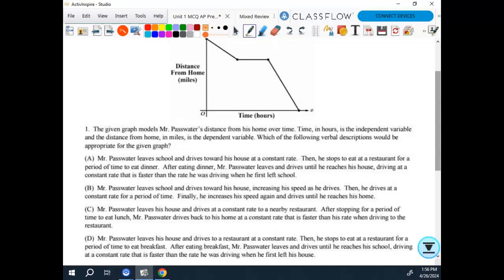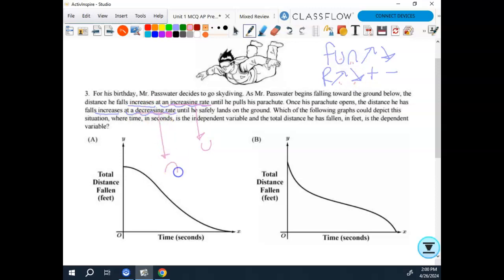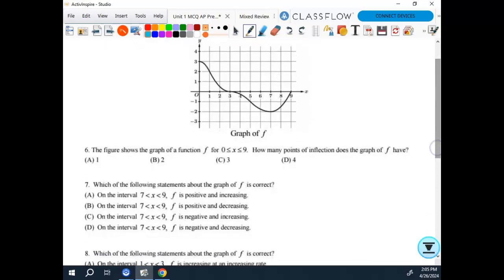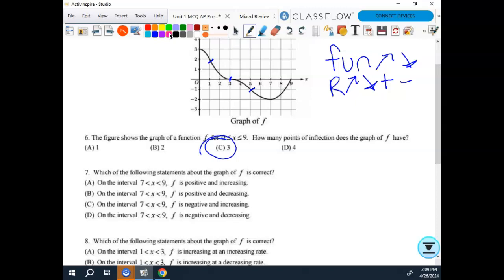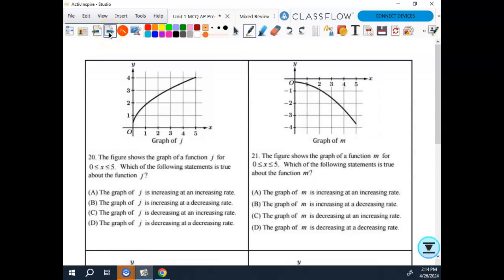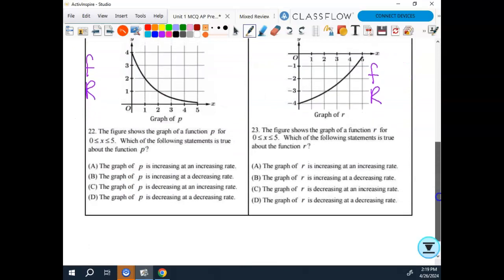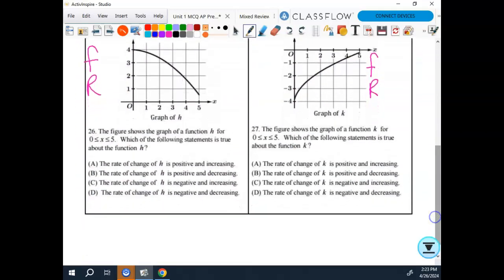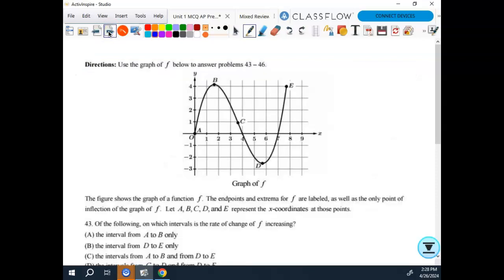Unit 1 MCQ Day 1 2324